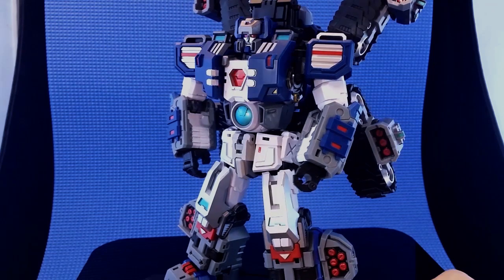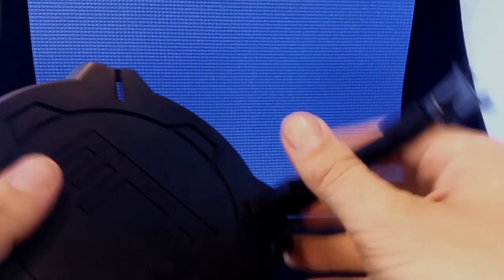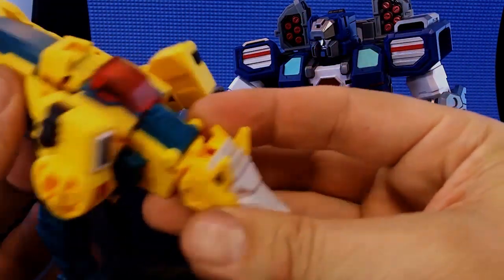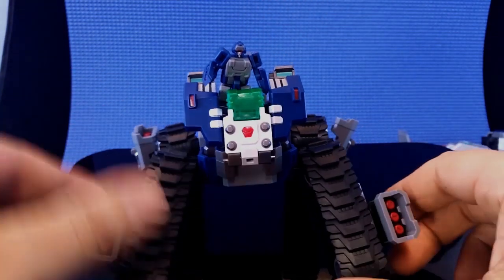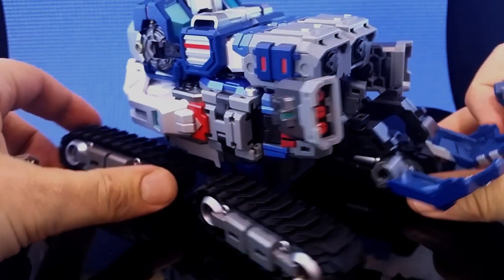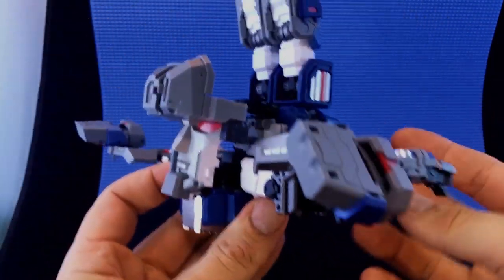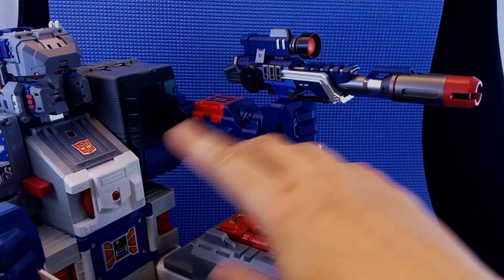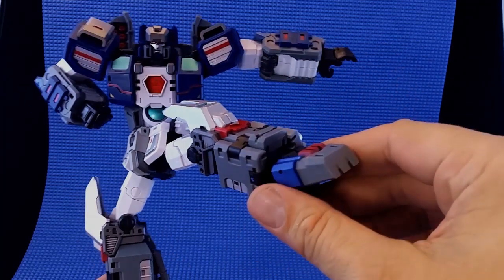Perfect Effect PE-DX03 Warden Review ( Super Robot Fortress Maximus )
PEDX03 is another move up the hierarchy of size and complexity for Perfect Effect.  Originally PE was known for tiny yet highly detailed figures.  The first offerings were target master like transforming weapons, I still have the Rumble/Frenzy dudes and add on kits for City Commander.  Then PE moved to the Motobot figures of Arcee, I liked them but felt they did not represent Arcee well with all the bulky panels etc.

In the new 3rd Party version of IDW Fort Max, Perfect Effect have found a perfect canvas for their unique aesthetic.  With huge bulk, myriad panel lines an detail - Warden becomes one of the best figures I own.  Easily in my top 5 3rd Party toys ever.